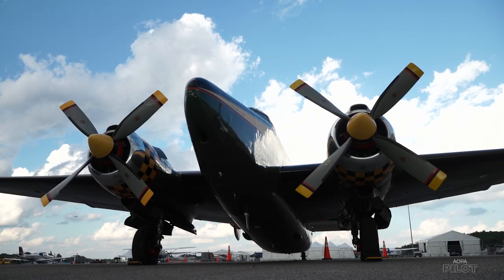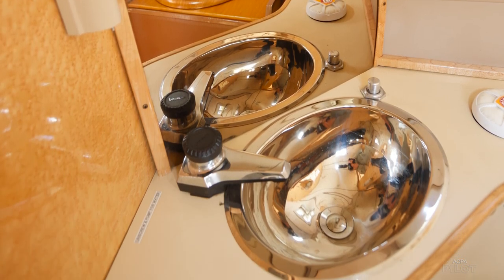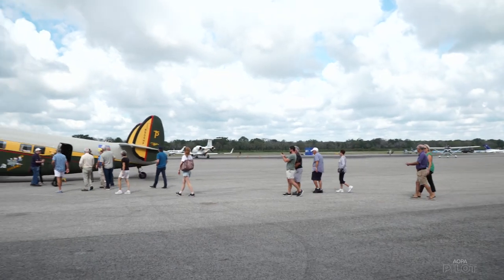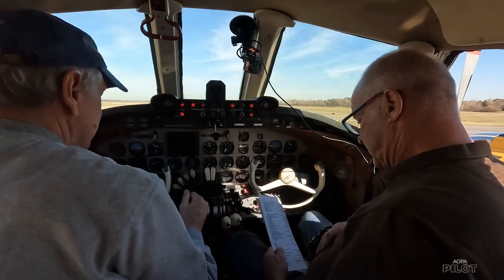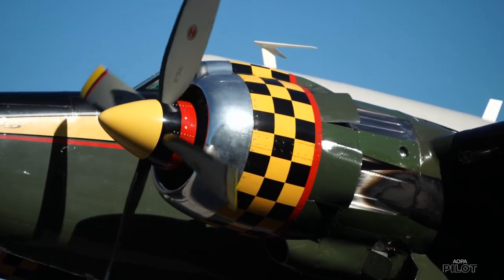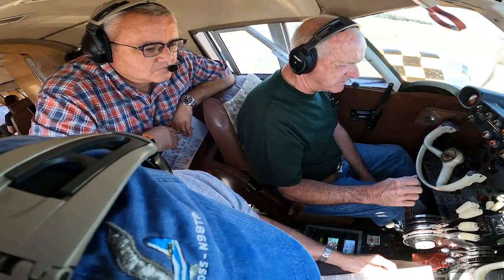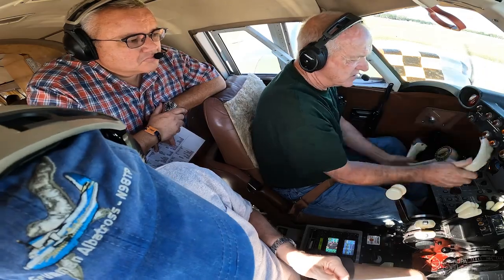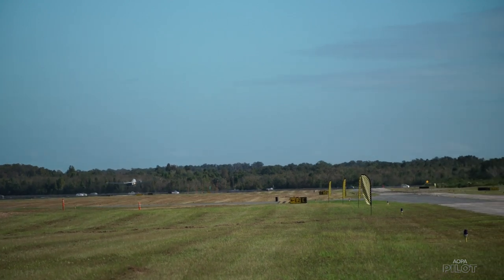Howard 500: A timeless airplane with terrible timing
Pilot Brian Van Wagnen talks about what it's like to fly a Howard 500.